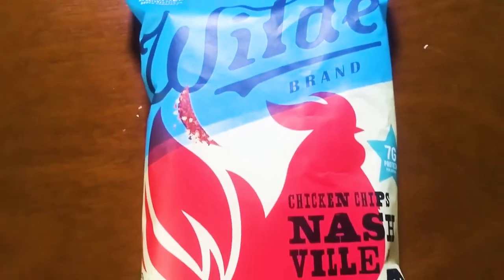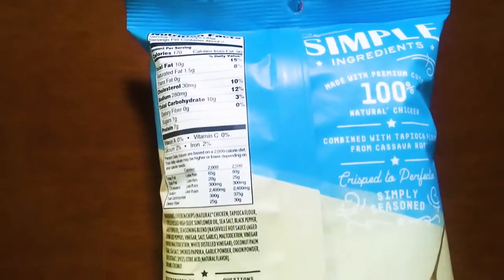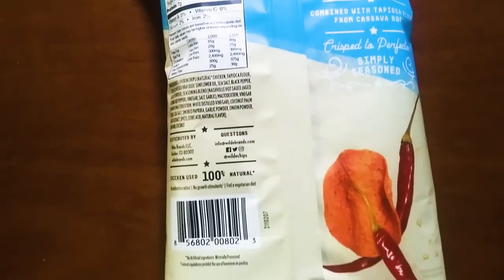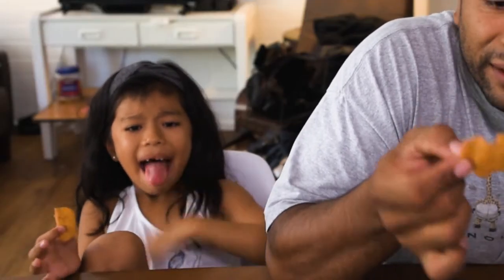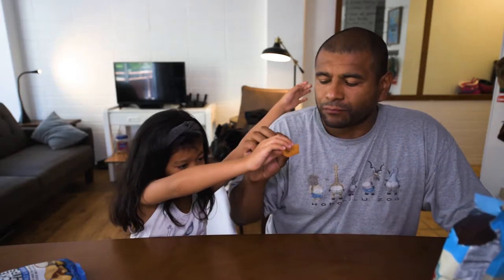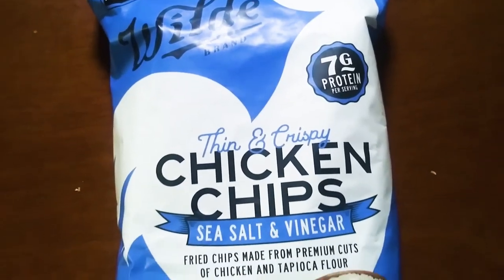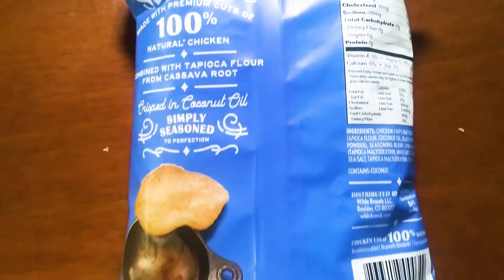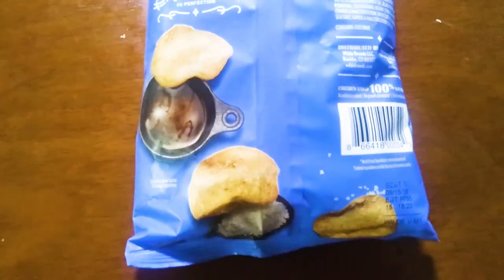Wilde, Chicken Protein Chips | Keto Taste Test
Sea Salt and Vinegar
Nashville Hot
Chicken and Waffles
Himalayan Salt